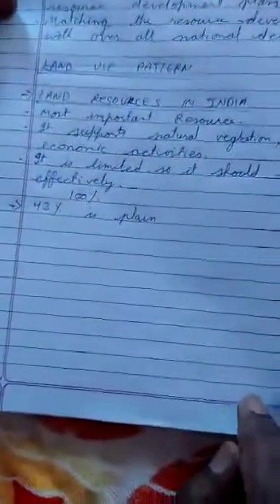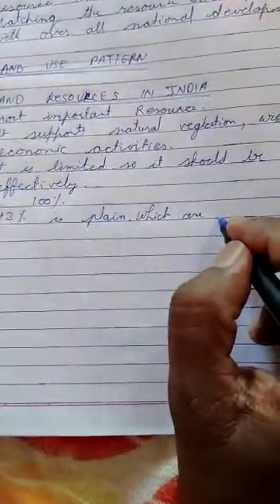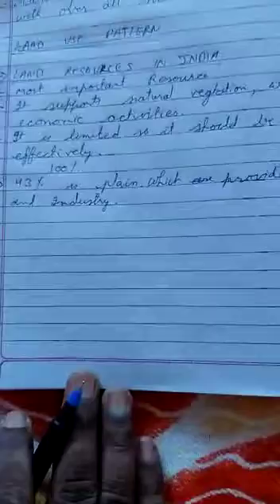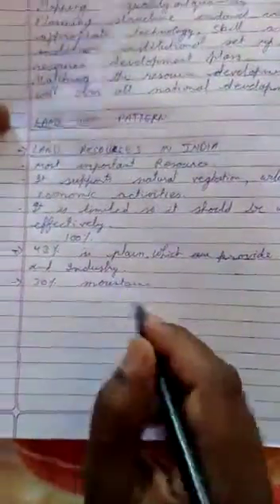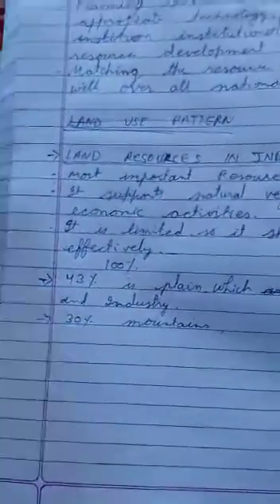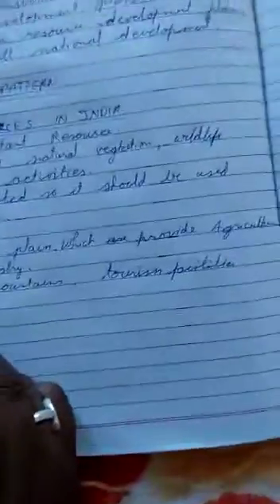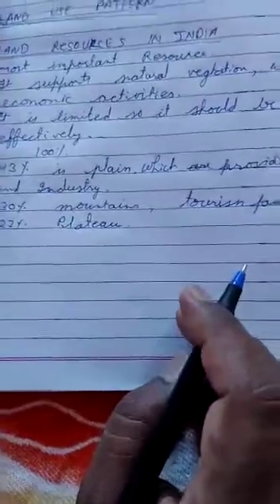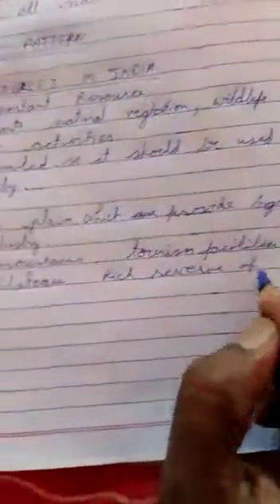NKJ CLASS-10 SUB-GEOGRAPHY CHAPTER-1 RESOURCES AND DEVELOPMENT PART-3